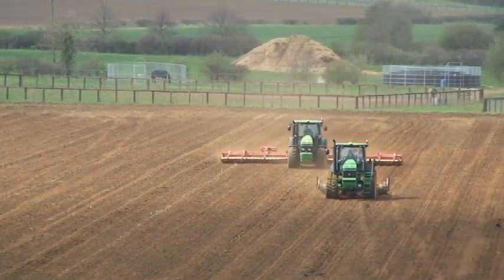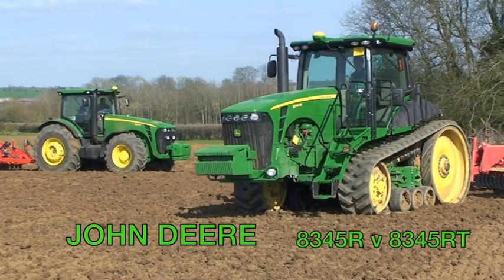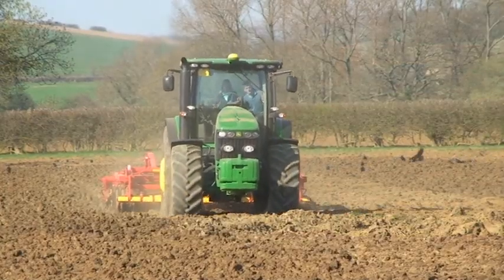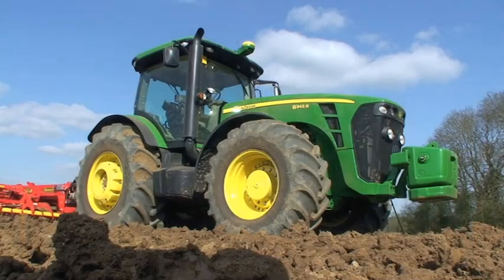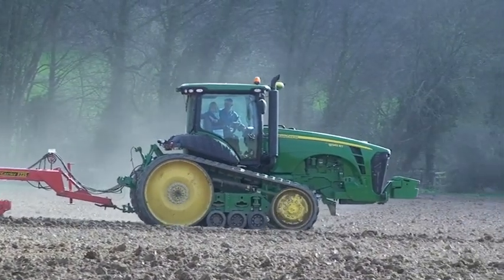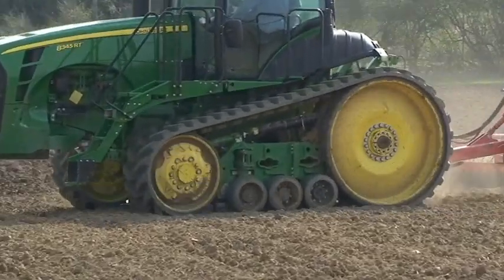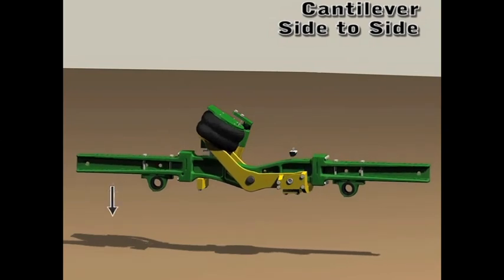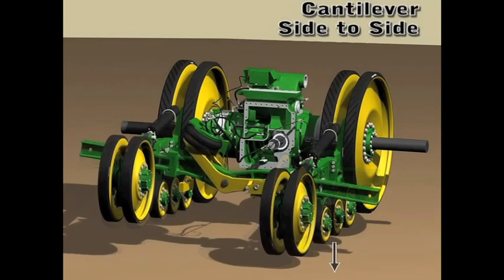John Deere 8R tractors - tracks v tyres